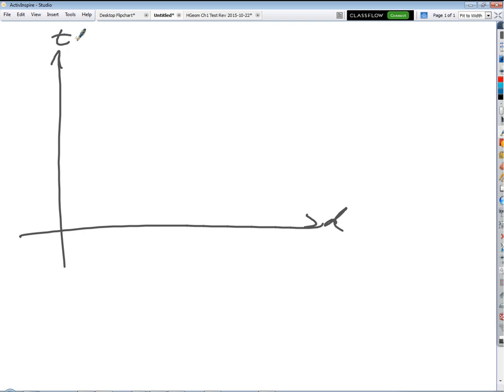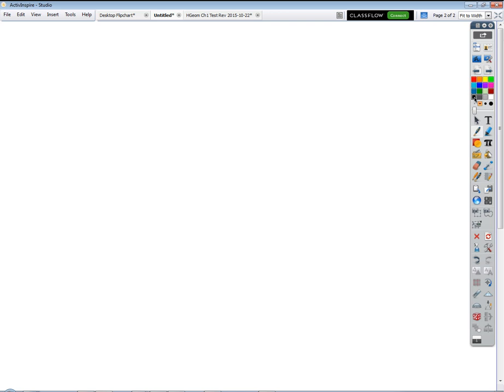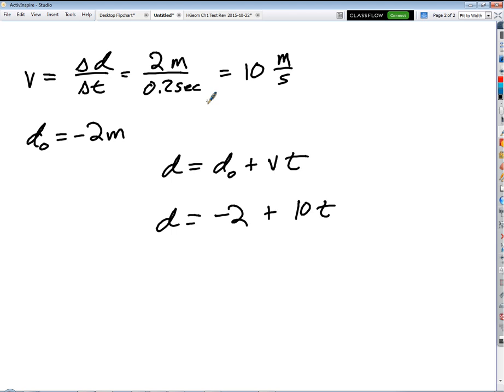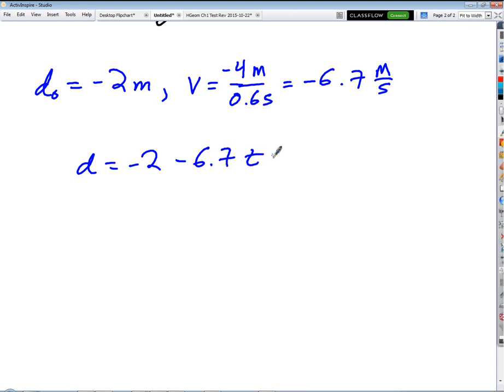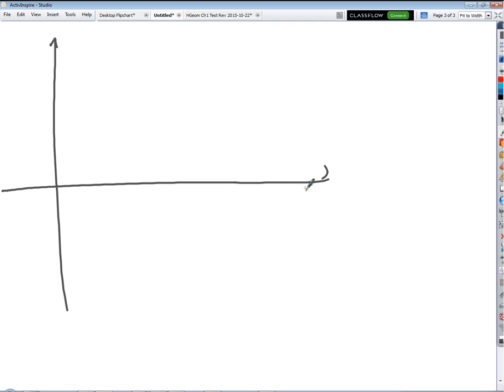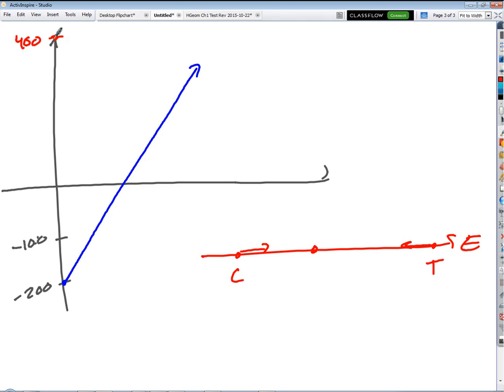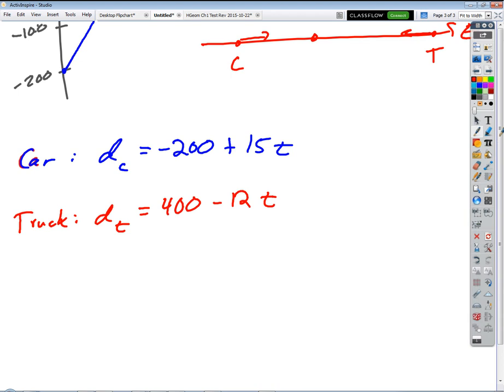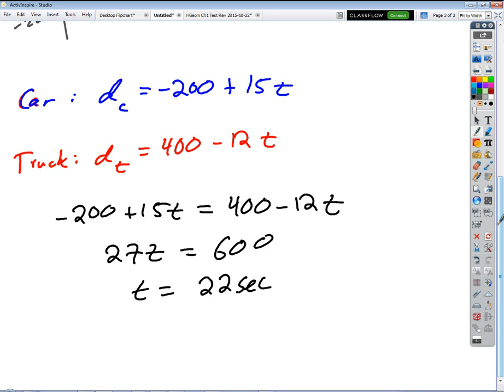Grading 5 1 Text PR 2015 10 22 p6